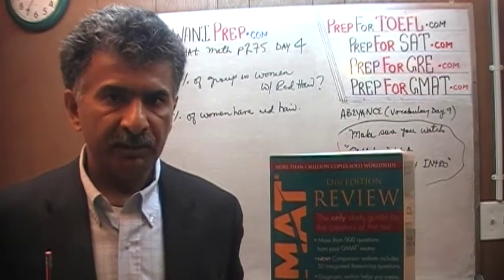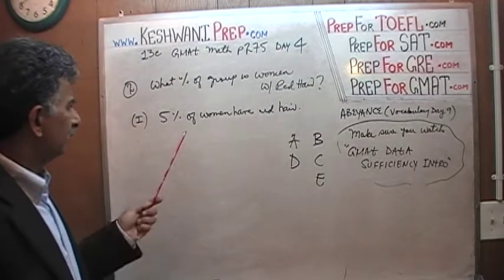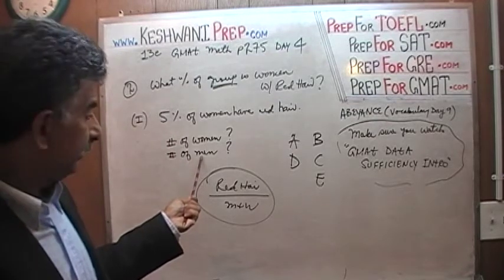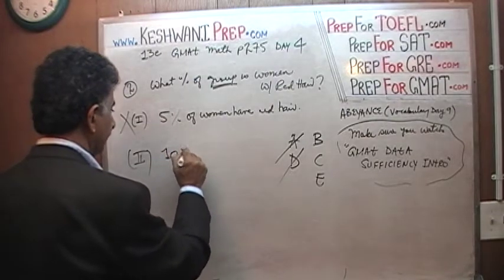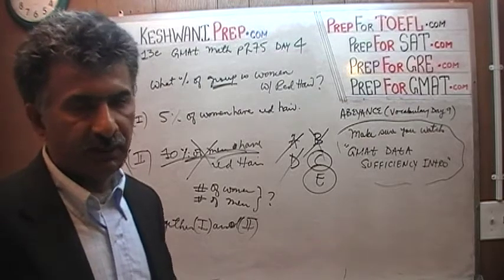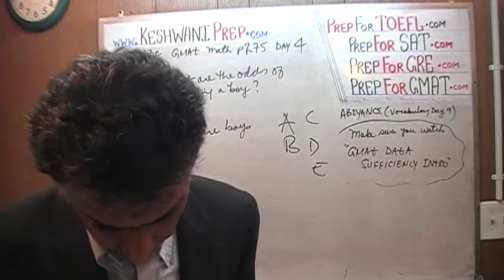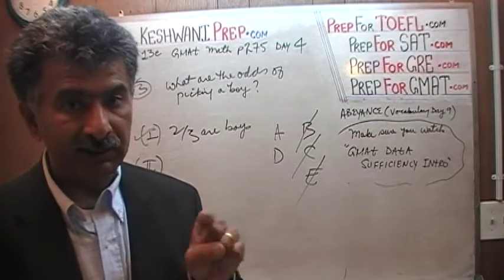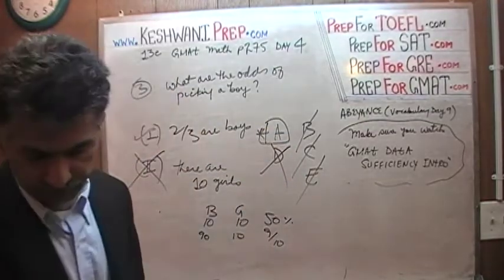GMAT Review 13th Edition Day 4 p275, ds2, ds3, Data Sufficiency, Prep Tutor via skype GMAT, GRE, SAT